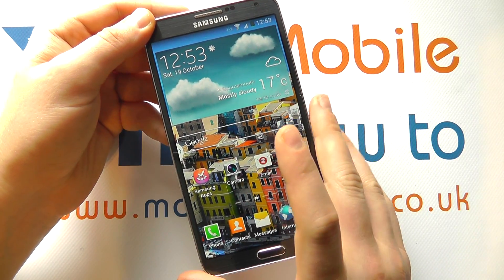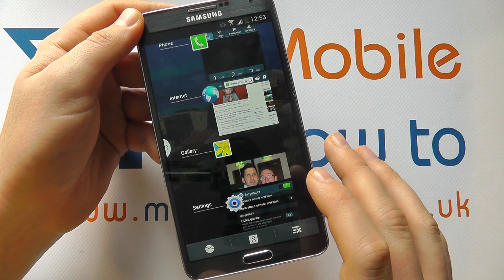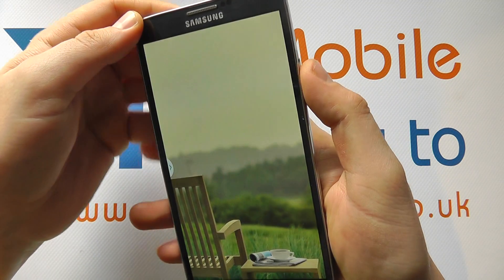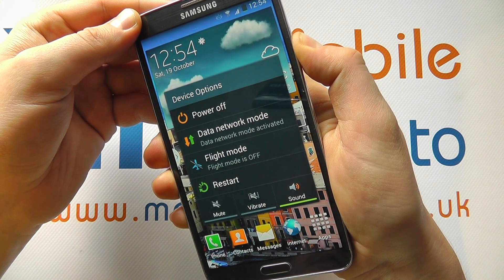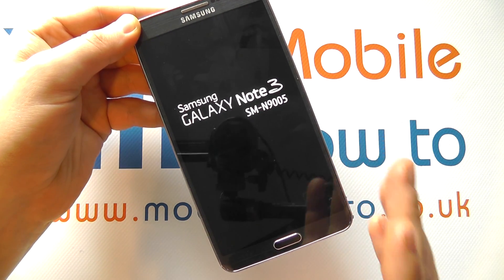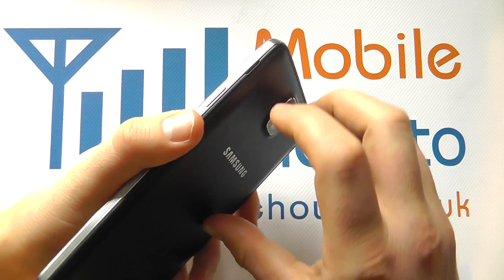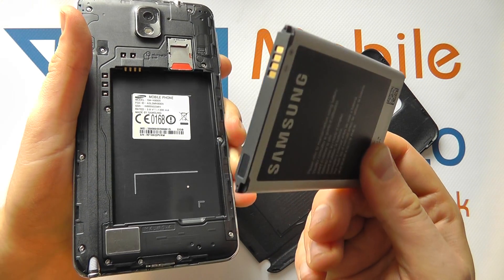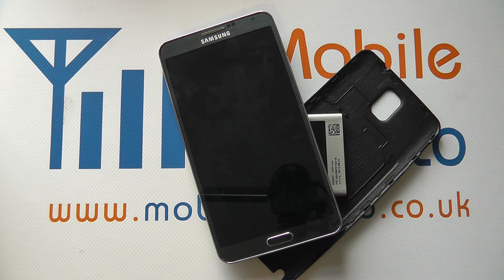How To Fix Your Device When It has Frozen Or Crashed - Samsung Galaxy Note 3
A video how to, tutorial, guide on how to fix your device when it freezes or crashes, on the Samsung Galaxy Note 3.